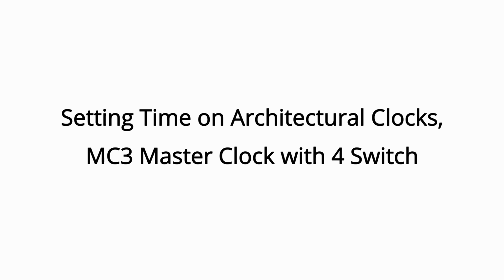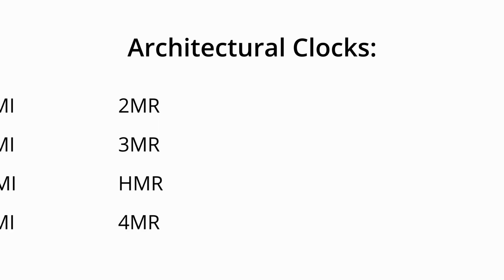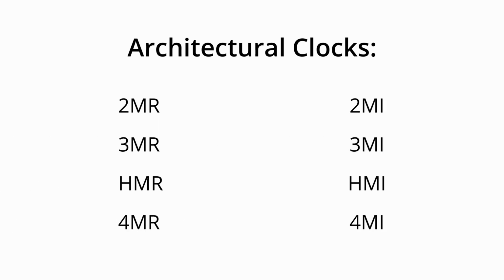Setting Time on MC3 Master Clock w/4SW and Large Clocks - MR and MI Series | National Time & Signal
This video will show you how to get your Architectural Clocks on time if you have an MC3 Master Clock with a 4 Switch (MC3-4SW). With a 4 Switch module, one MC3 can control up to four secondary clocks.

National Time & Signal offers both synchronous and minute impulse Architectural Clocks for large outdoor clock applications.
Synchronous clock models: 2MR, 3MR, HMR, and 4MR
Minute Impulse clock models: 2MI, 3MI, HMI, and 4MI